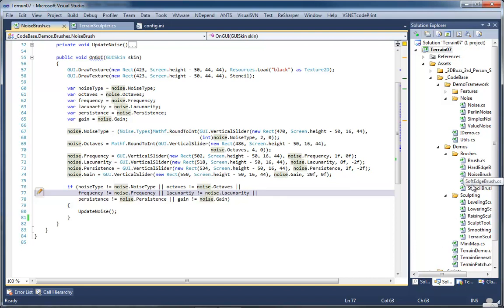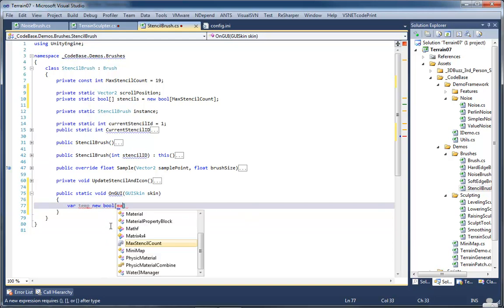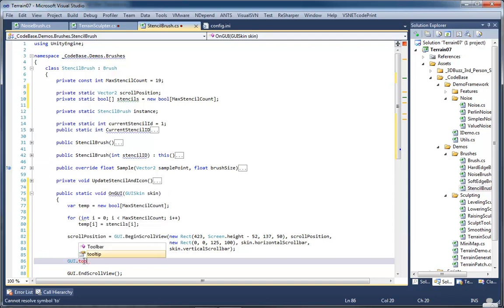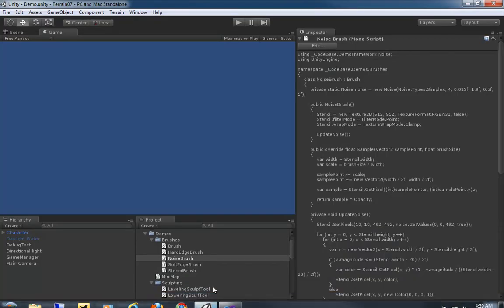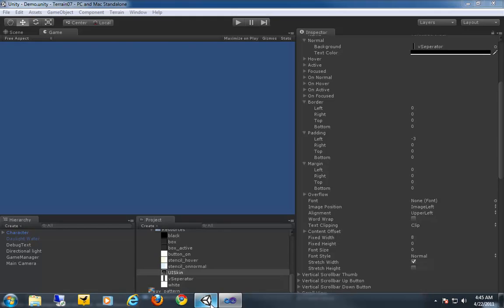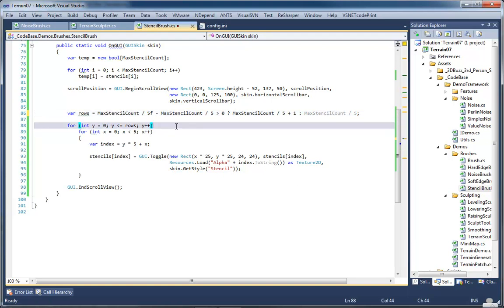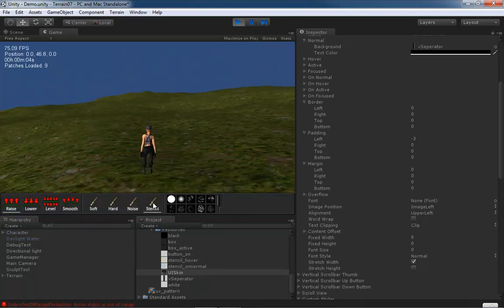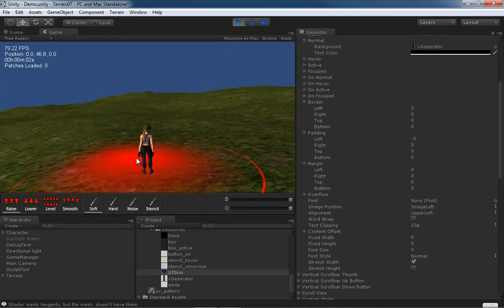🔴 Terrain Sculpting • R&D (41) • World of Sculpting • MMO Game Development with Unity • (Pt. 178)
In the final video for this session, we now create a system that will give us thumbnails for each of the stencils that we are using in the system.